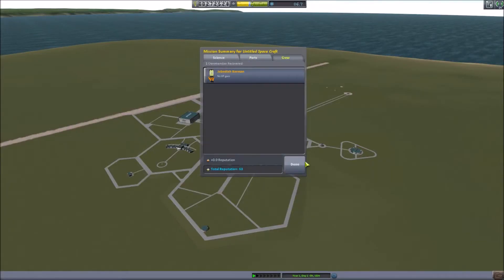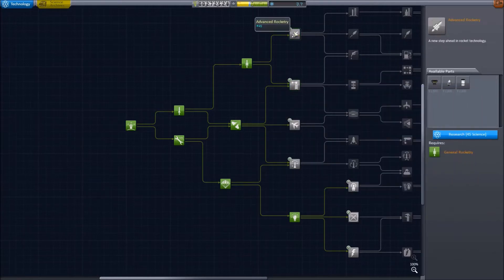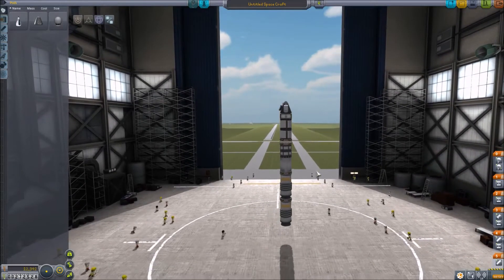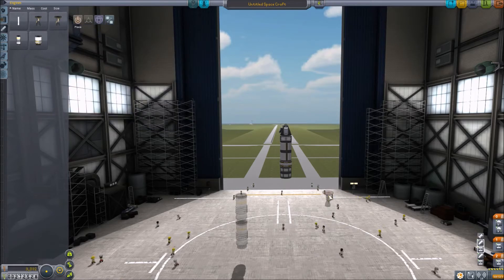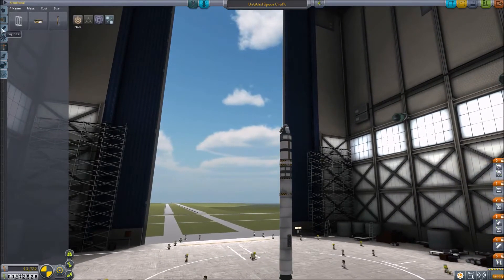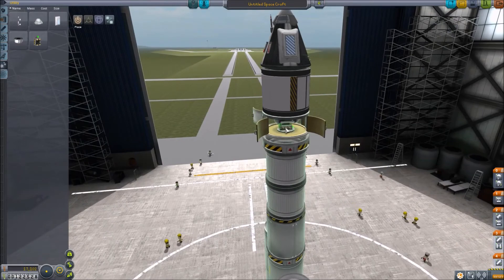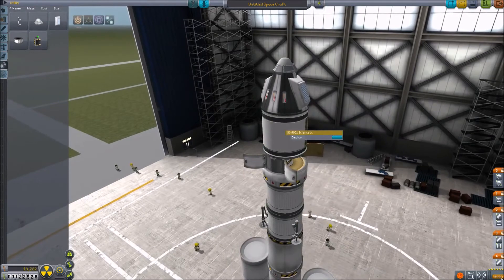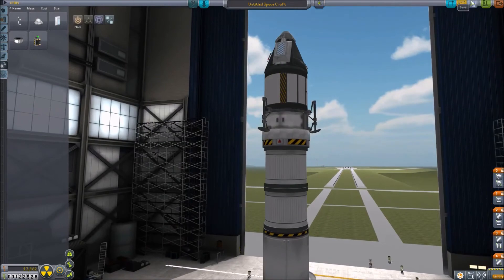Kerbal Space Program version 1.0 episode 1 part 2 I Killed Jeb!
First time in V 1.0 I have to say this game has come far and is truly amazing i am so proud of what squad has accomplished.